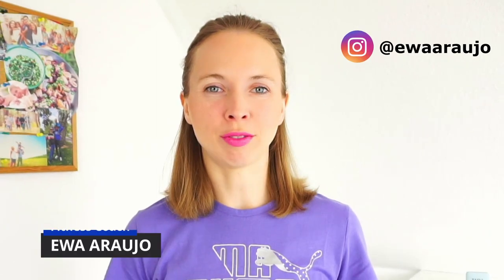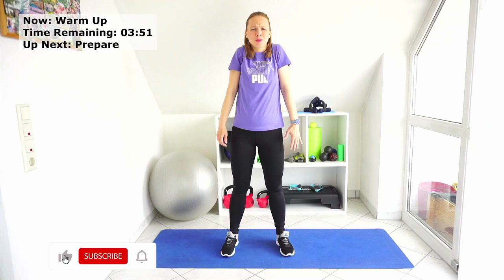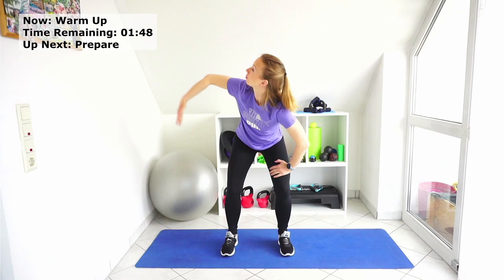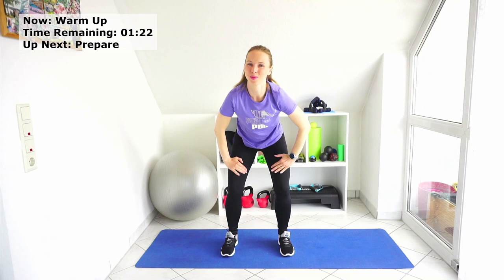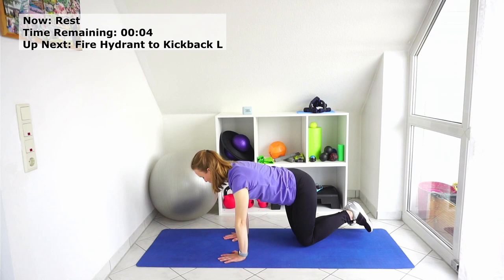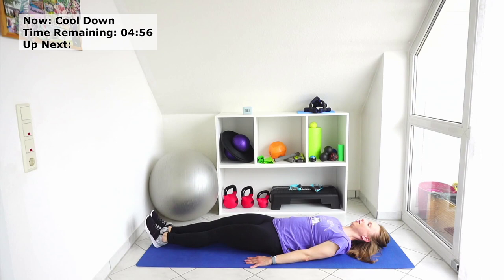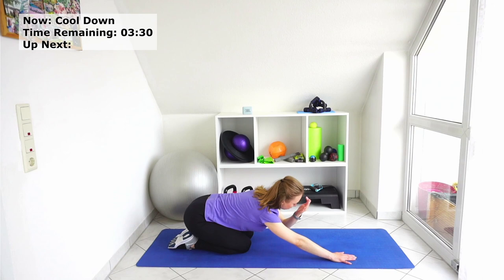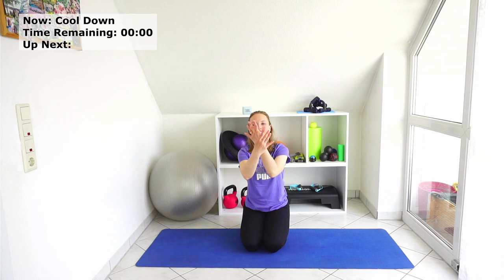10 Exercises to Prevent the Lower Back Pain | No Equipment | Recorded Live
Move and stabilize your glutes and abs to avoid the lower back pain. In this video you will find 10 best exercises to do at home to prevent the back pain. If you want to relax your spine, do the cool down at the end too. You don't need any equipment so let's get started.

00:00 Intro
00:25 Warmup
06:00 Bird Dog
09:03 Hip Bridge
10:34 One Leg Hip Bridge
13:40 Fire Hydrant To Kickback
16:44 Toe Taps
18:16 Bicycle Crunches
19:48 Reverse Crunch to Legs Extension
20:49 Cool down

Leggings in Video:
🔴Pineapple Clothing

CAMERA I USE:
🔴Sony Alpha 6000

SMART WATCH I USE:
🔴Samsung Galaxy Watch Active2

Please consult your doctor or health care professional before starting this workout. Stop the workout if you feel any pain or discomfort. You perform those exercises at your own risk. By using this video, you understand and agree that neither Ewa Wolosinska-Araujo nor any person associated with the channel Ewa Araujo have any liability to you for any injury or loss you may suffer as a result of this workout video.